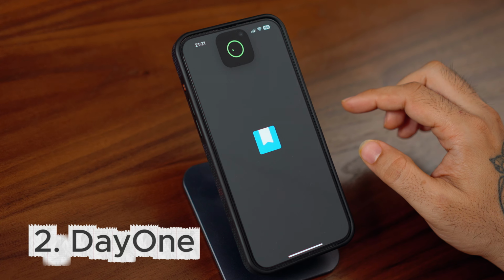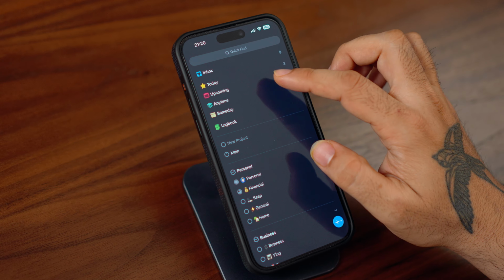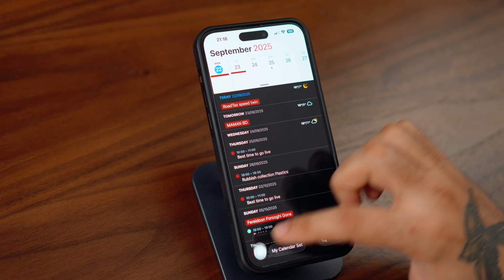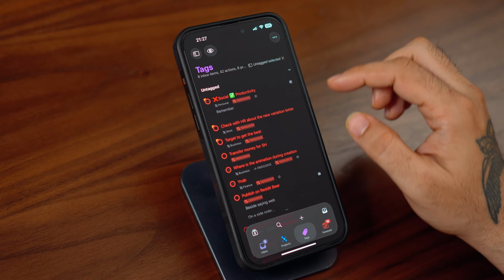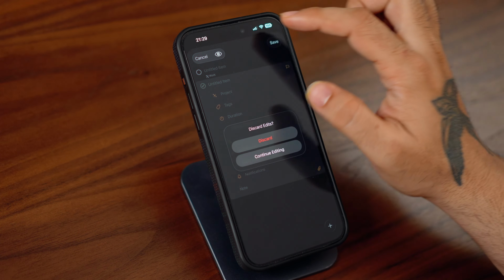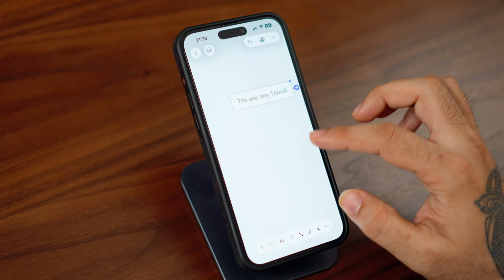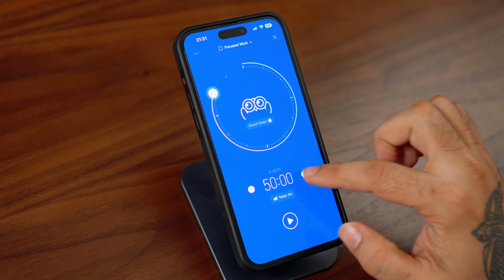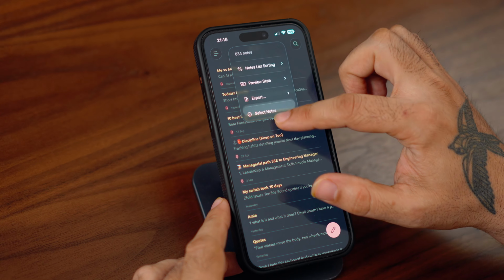8 Best Liquid Glass Implementation Examples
Timestamps:
0:00 Intro
0:07 Actions
1:00 DayOne
1:30 Things
2:30 Fantastical
3:20 Sponsor
4:44 OmniFocus
5:52 MindNode
6:57 BlueBird
8:00 Bear Notes